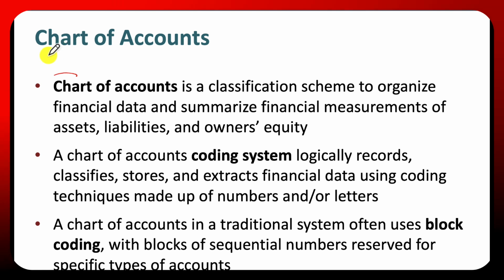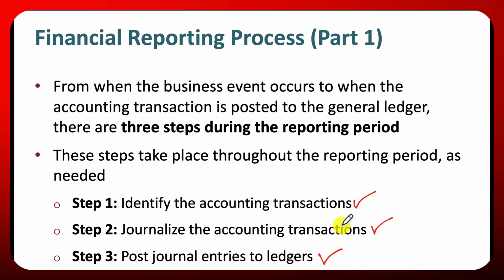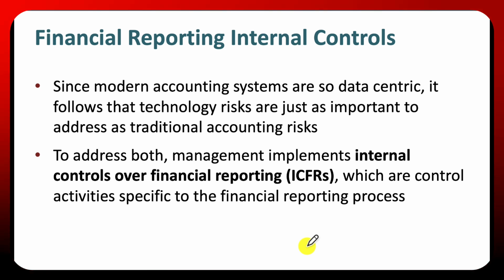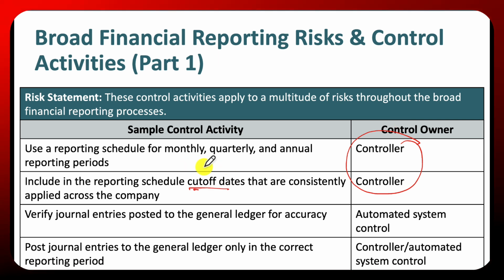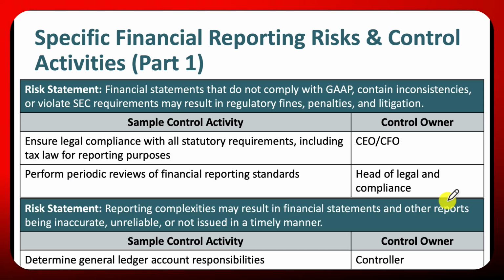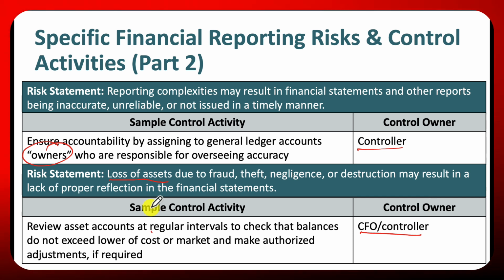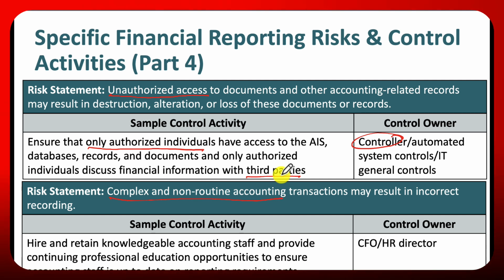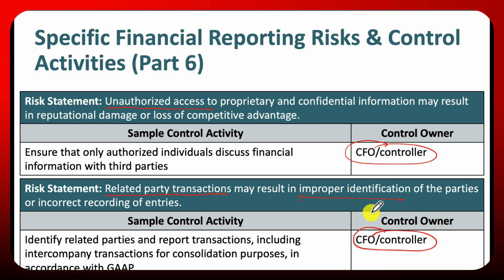Generation of Financial Statements in AIS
Generation of Financial Statements in an Accounting Information Systems